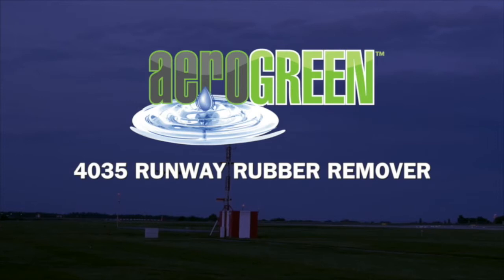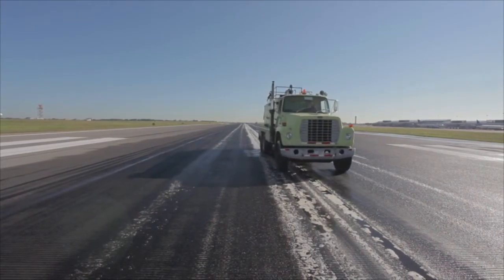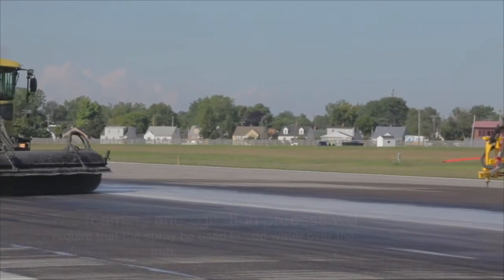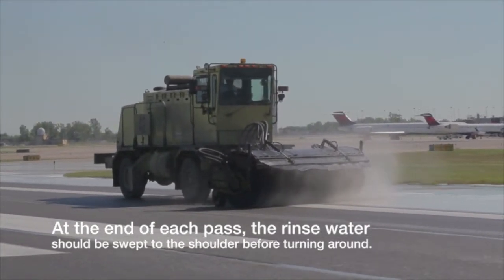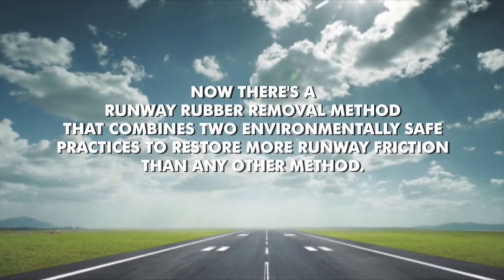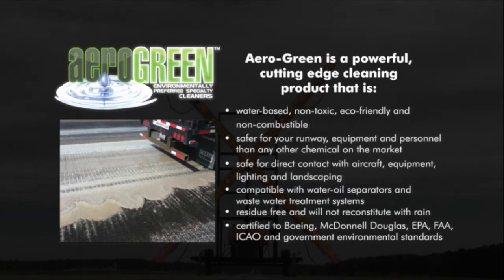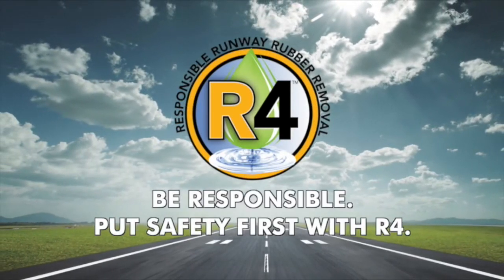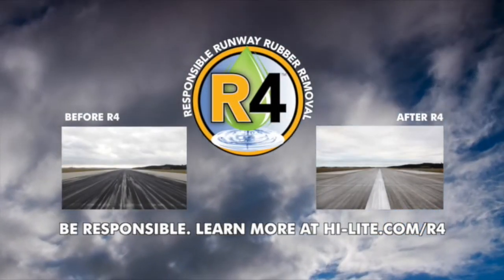AEROGREEN 4035 Runway Rubber Removal 2-Methods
Removing Rubber- Mold Mildew and Algae from runway surfaces using sweepers-brooms and low pressure water blasting equipment